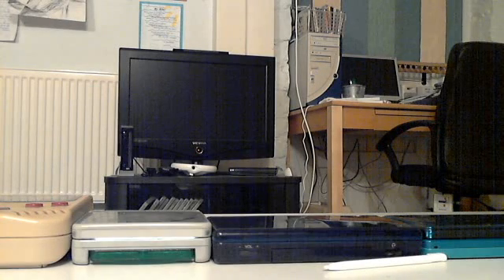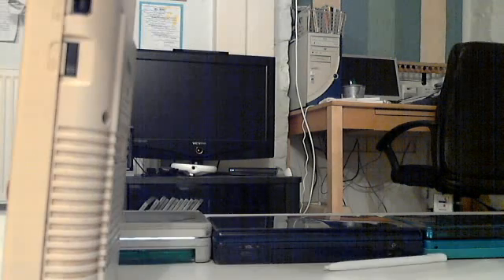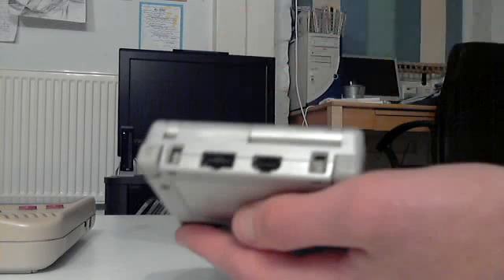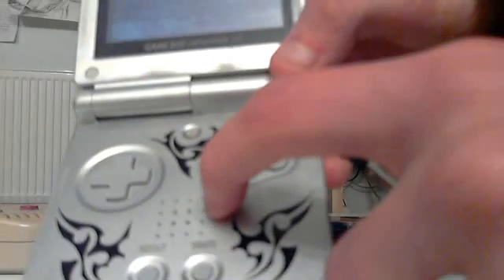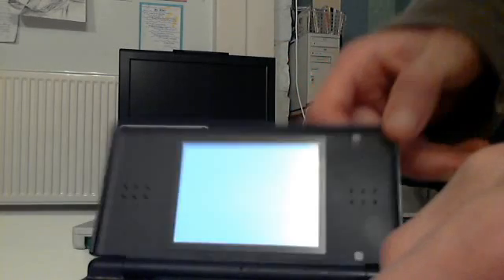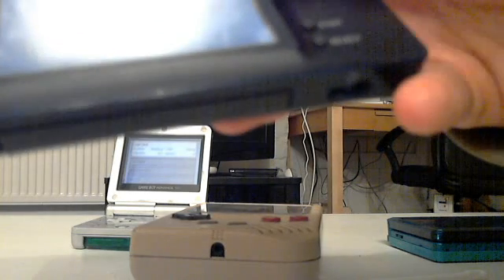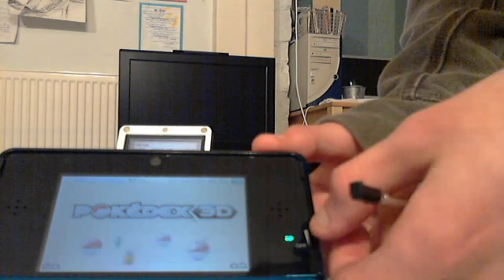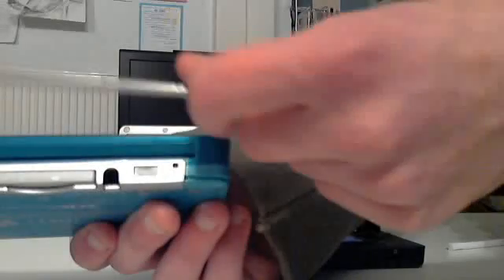GAMEBOY, GBA. SP, DS Lite & 3DS Comparrison pt.1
A look at Nintendo s handheld consels through the ages, looking at the key features differences between the different consels. For more Vid's look down!

DON'T FORGET TO CHECK ME CHANNEL! :D